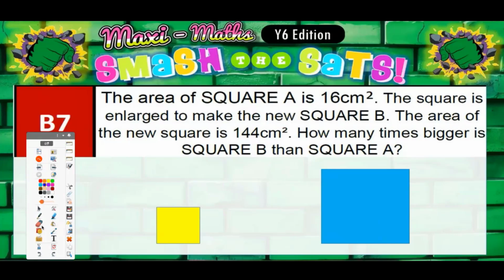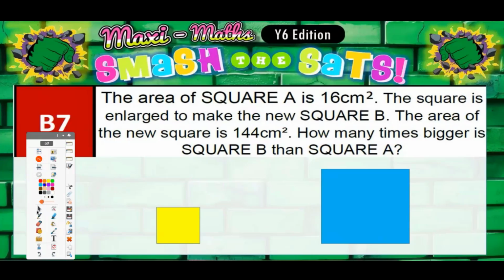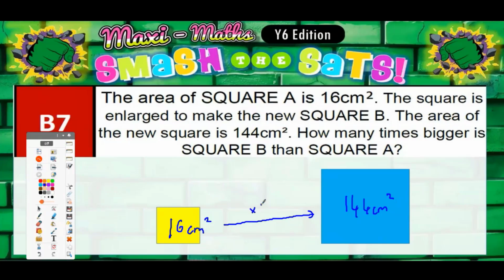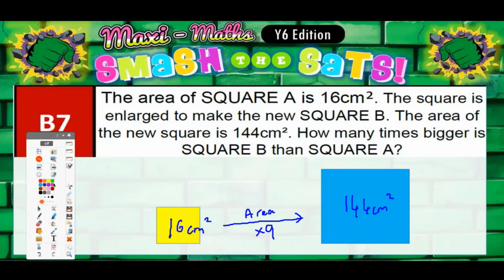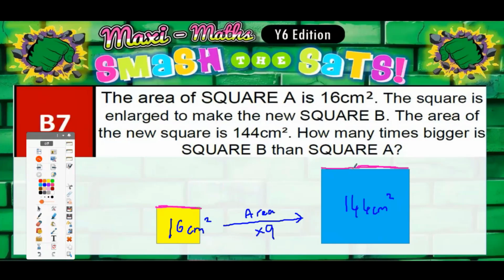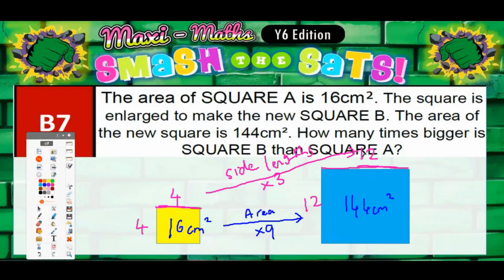Year 6 Week 1 B7